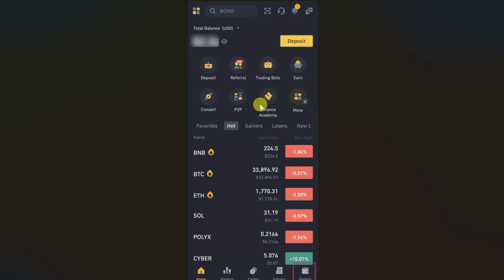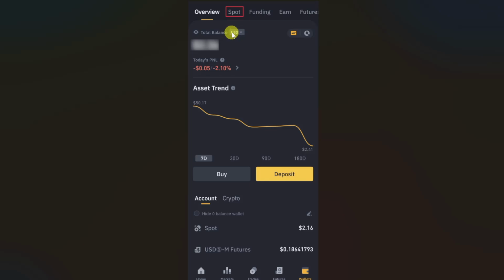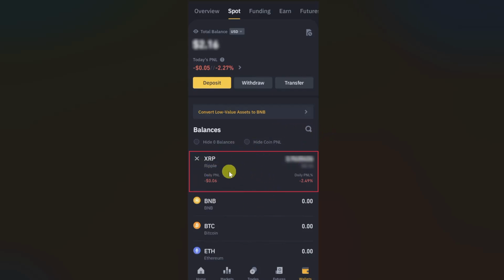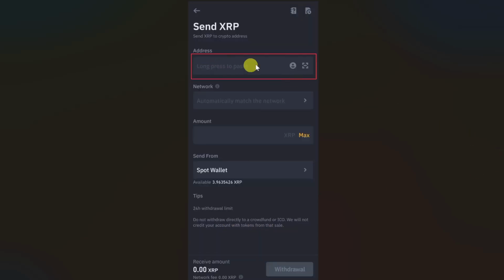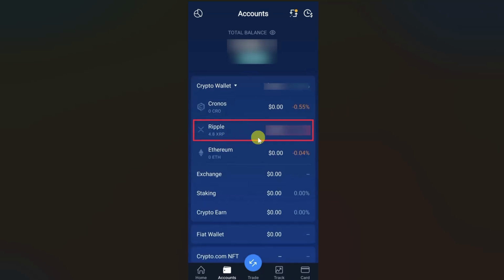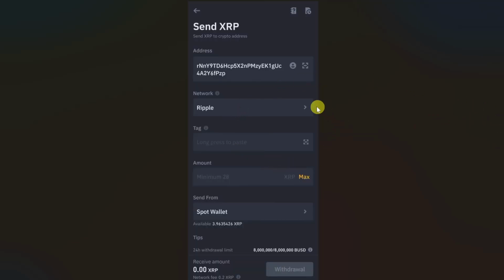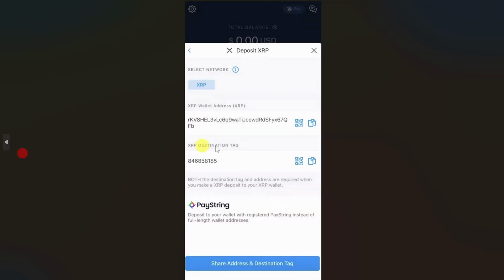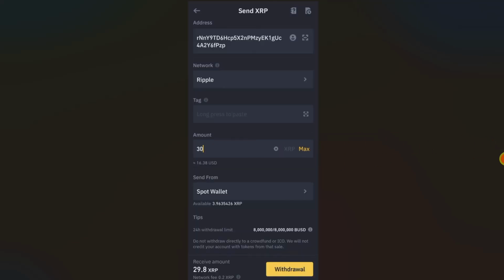How To Transfer XRP From Binance To Crypto.com - Step by Step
In this video, I'm going to show you how to transfer xrp from binance to crypto com.